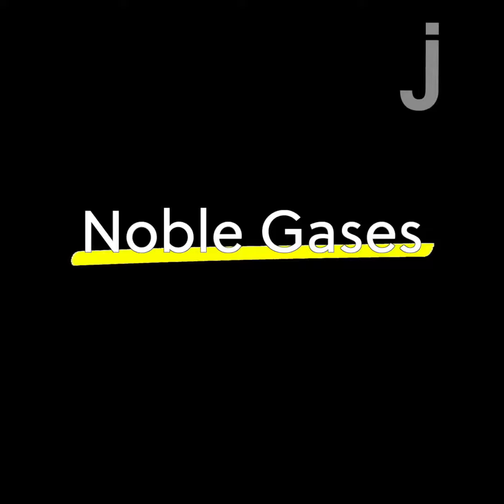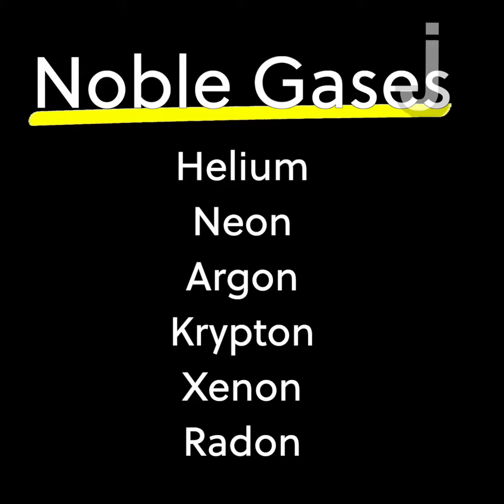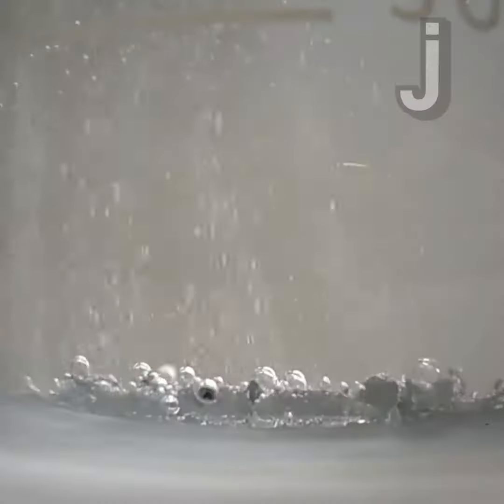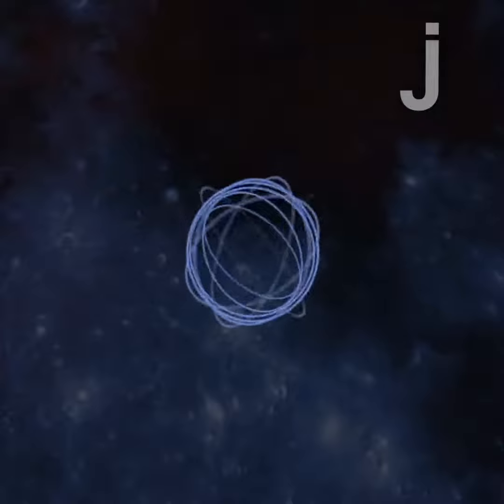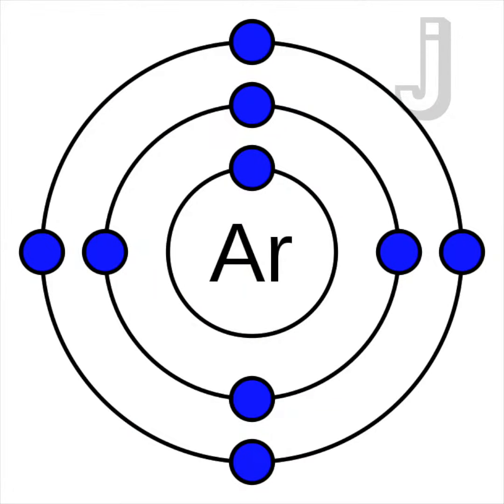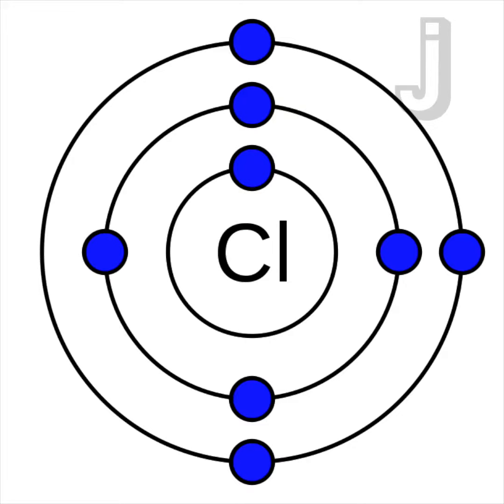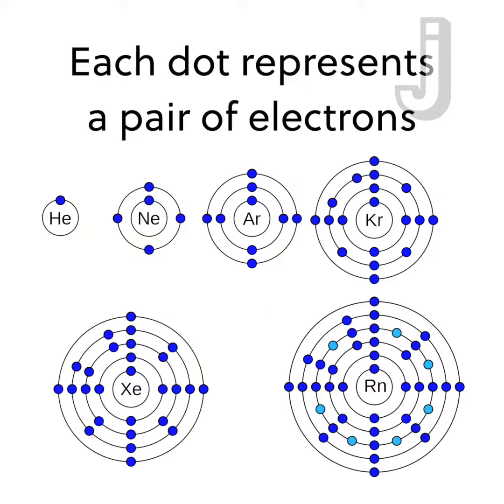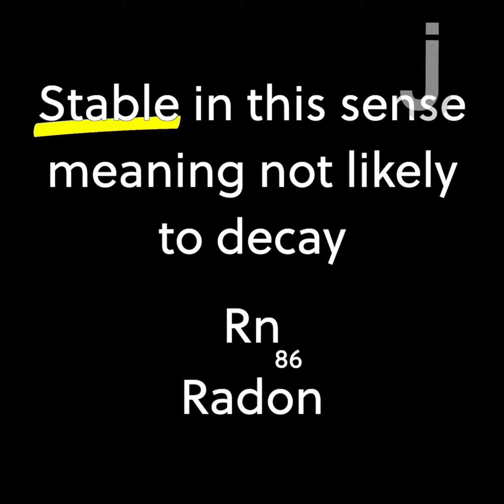What is a Noble Gas?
This episode of Science in Seconds explores Noble Gases!

About Science in Seconds: In this series, The Juice presents a number of science concepts and so much more! We throw engineering, technology, and mathematics into the mix as well to make these videos your go to for all things STEM!

Science in Seconds is one of the many video series produced by The Juice. These videos are featured in our daily news digest.